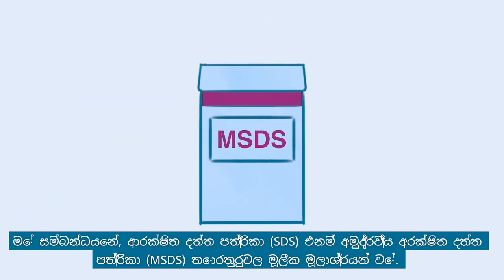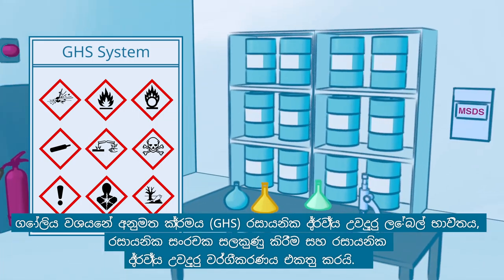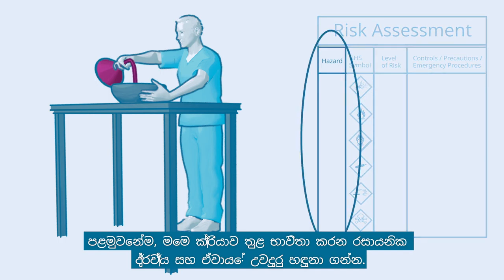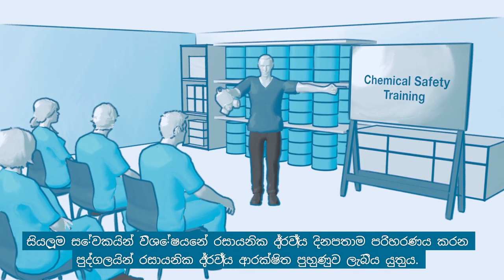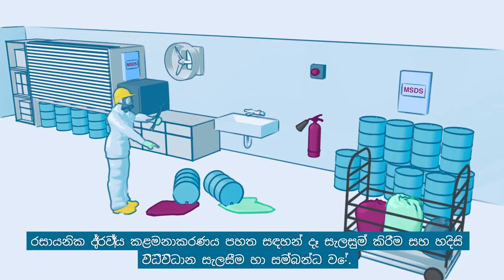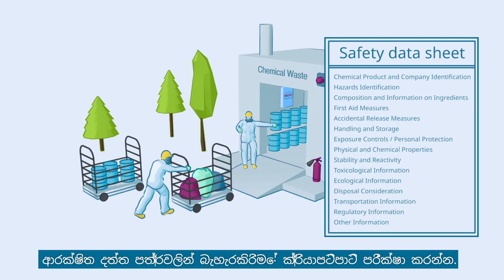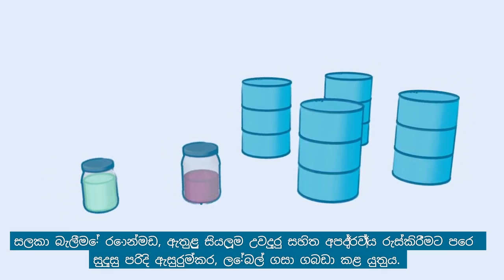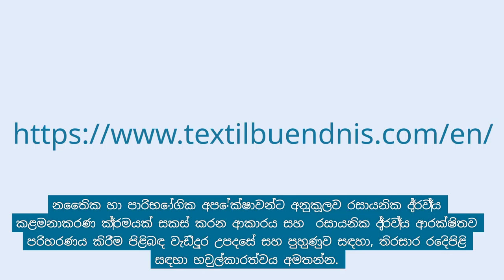SI Safely managing chemicals in your production